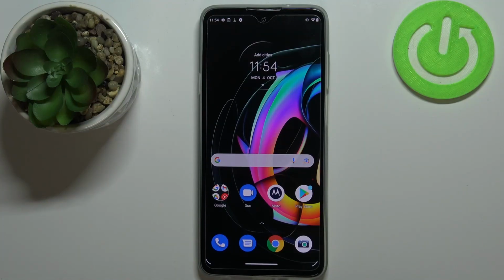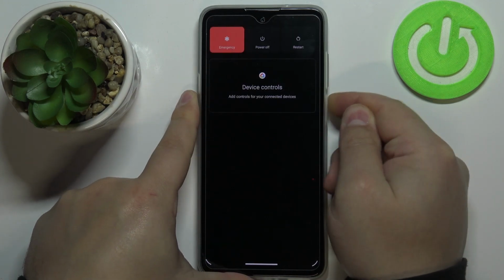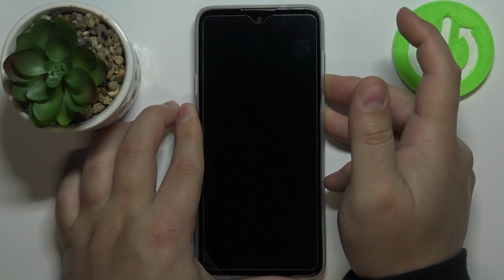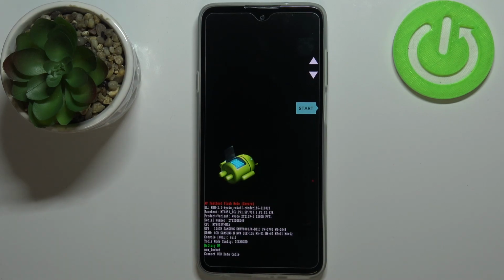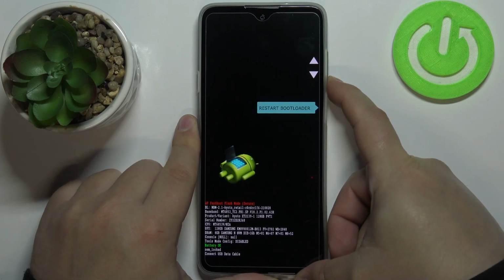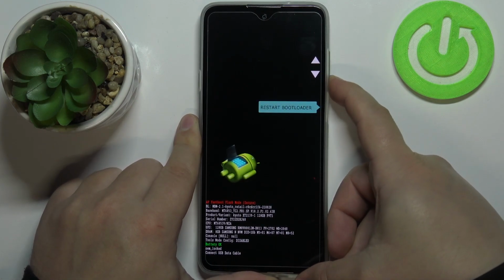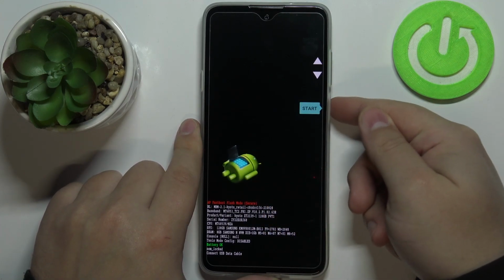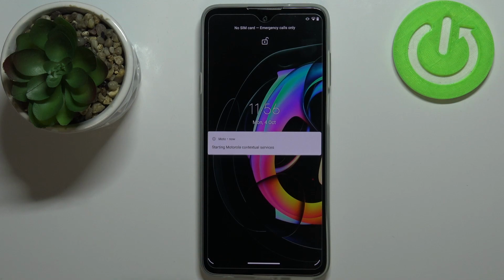How to Enter Bootloader Menu on MOTOROLA Edge 20 Lite – Activate Boot Mode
Read more info about MOTOROLA Edge 20 Lite:
Not really sure how to enter bootloader menu on MOTOROLA Edge 20 Lite? Interested in how to smoothly use bootloader features on MOTOROLA Edge 20 Lite? We would like to present the video guide, where we show you how to smoothly get access to the bootloader on MOTOROLA Edge 20 Lite. If you would like to use bootloader features, check out the video guide and learn how to use hardware keys in order to open and use MOTOROLA Edge 20 Lite bootloader. Let’s follow our instructions and learn how to use bootloader features available on MOTOROLA Edge 20 Lite smoothly. Visit our HardReset.info YT channel and discover useful tricks for MOTOROLA Edge 20 Lite.